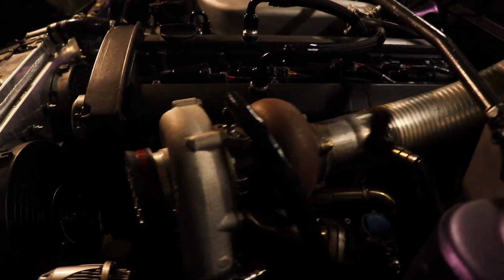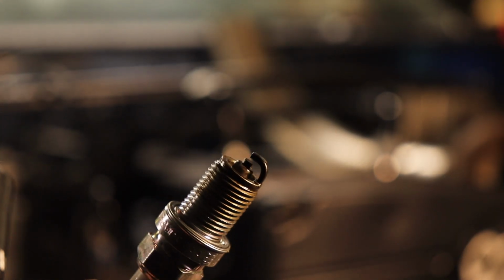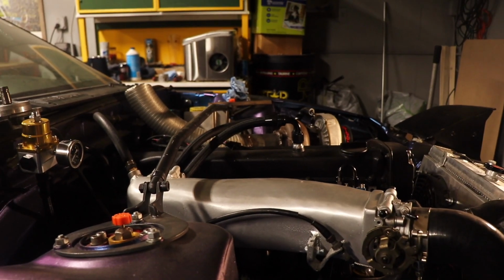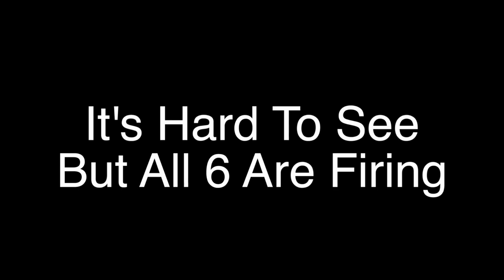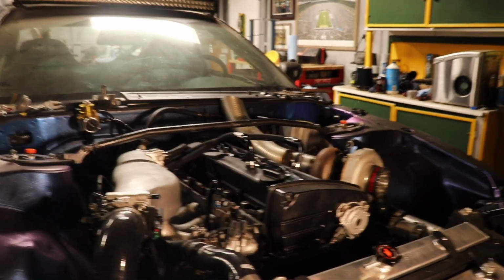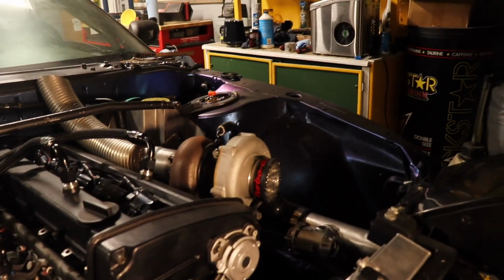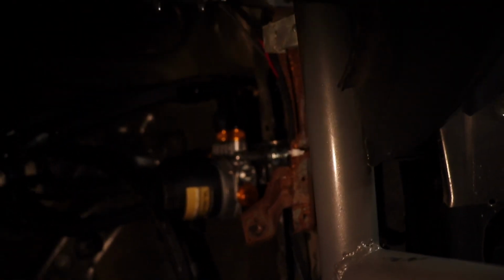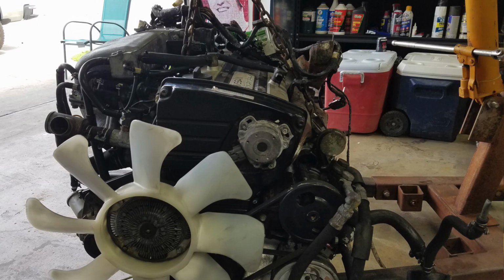Offroad Big Turbo RB 240SX First Start Up!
After almost a year, the 240 finally runs again! The RB20 sounds so good too. The camera doesn't pic up the sound that good but it sounds like a cammed v8 the way it is idling. We still have a lot of work to do to dial the motor in but we finally got to hear the motor for the first time.